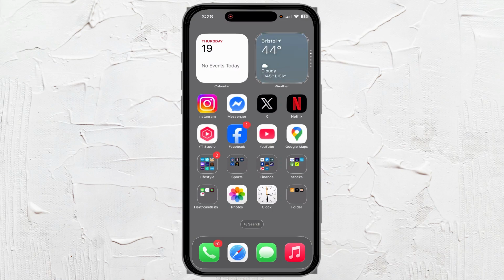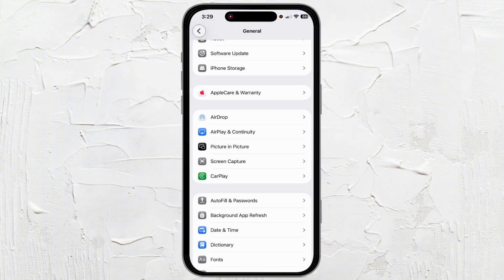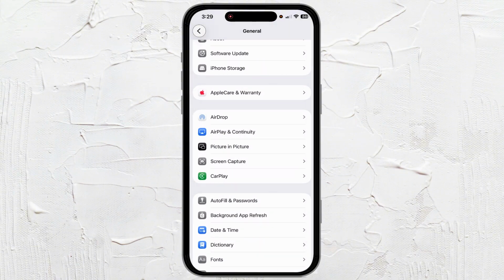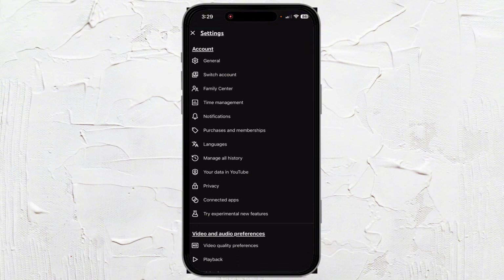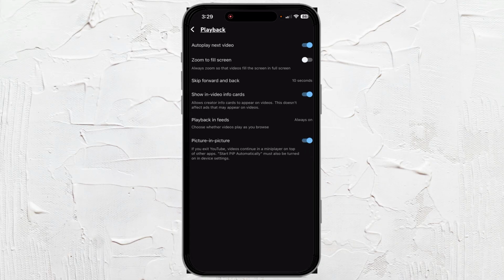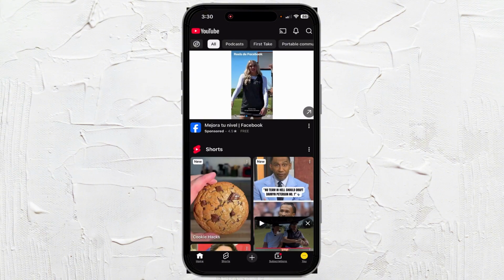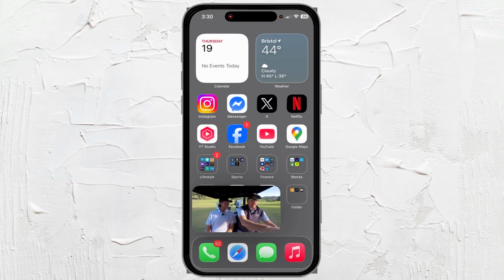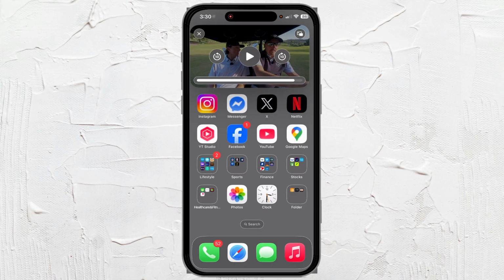How to Minimize Youtube on iPhone - Step by Step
In this video we show you How to Minimize Youtube on iPhone.